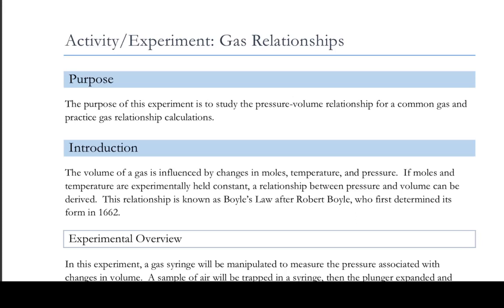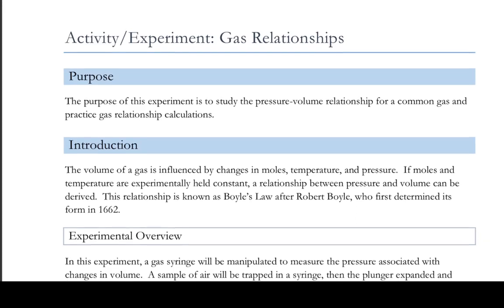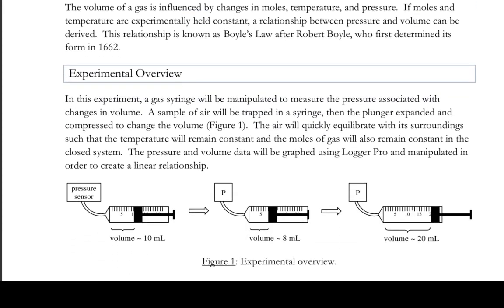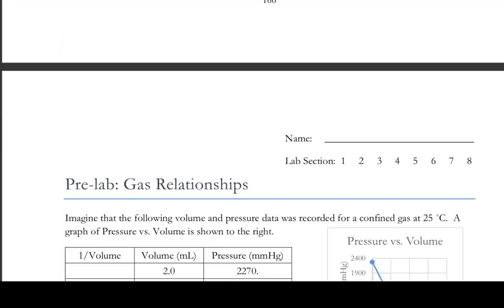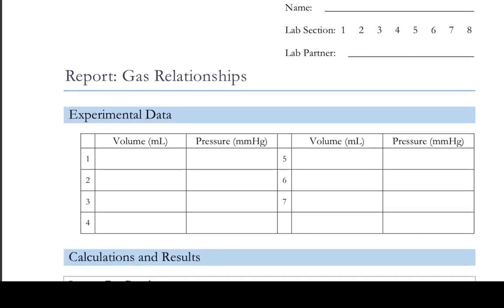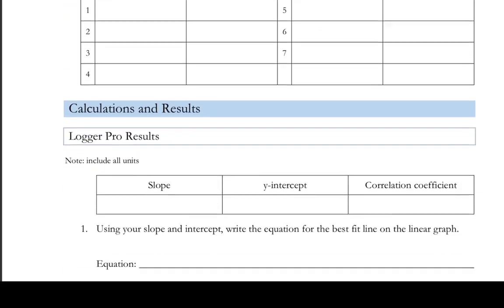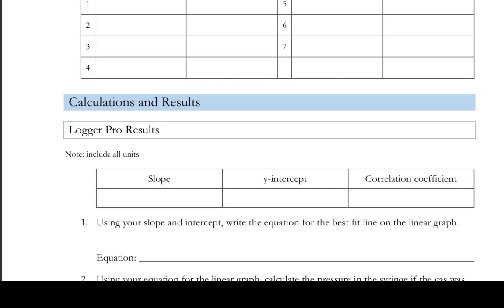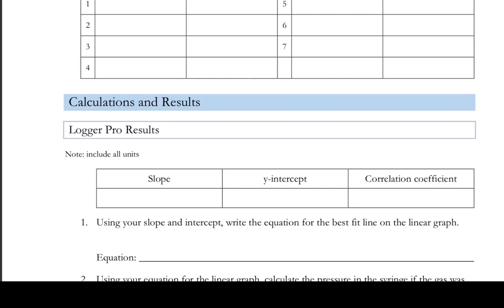Chemistry 1 Gas Relationships Experiment Intro Video